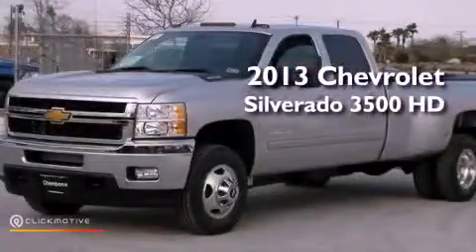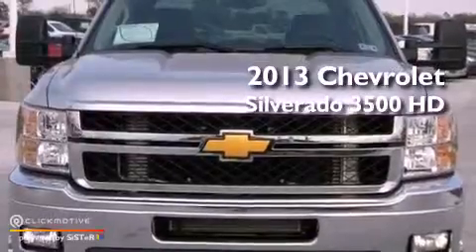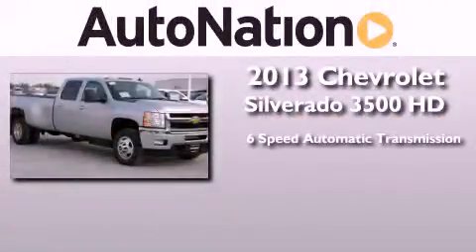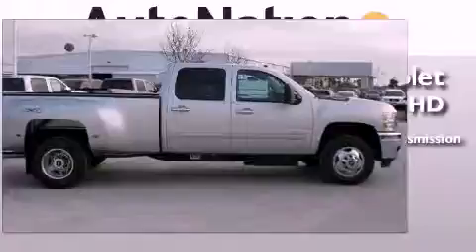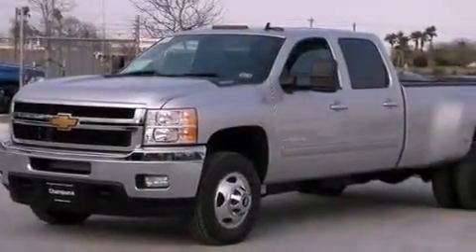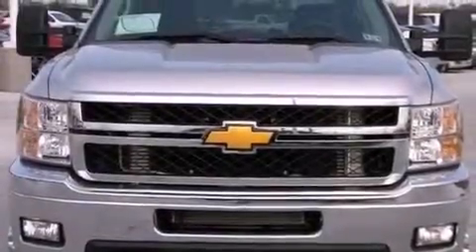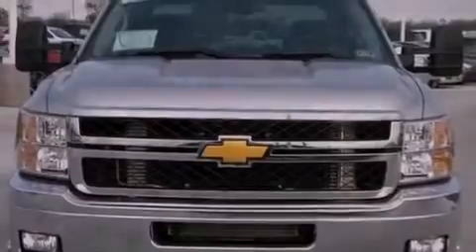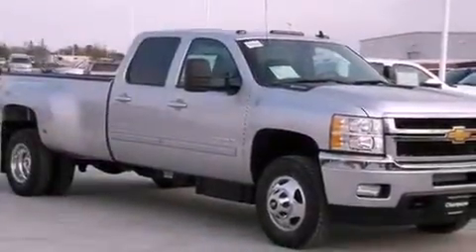2013 Chevrolet Silverado 3500HD Corpus Christi TX 78412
Year : 2013
 Make : Chevrolet
 Model : Silverado 3500HD
 Engine : Turbocharged Diesel V8 6.6L/403
 Trans . : Automatic
 Exterior : Silver Ice Metallic
 Miles : 6
 Interior : Ebony

 6650 South Padre Island Drive